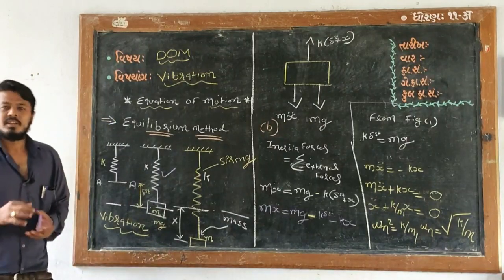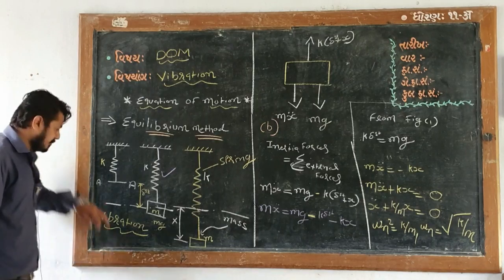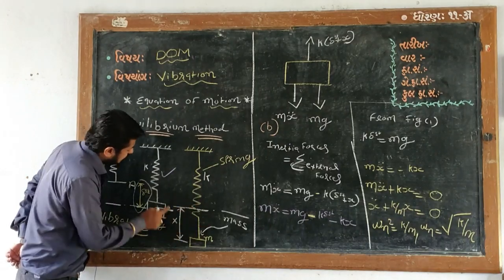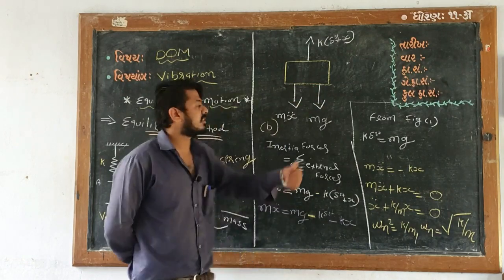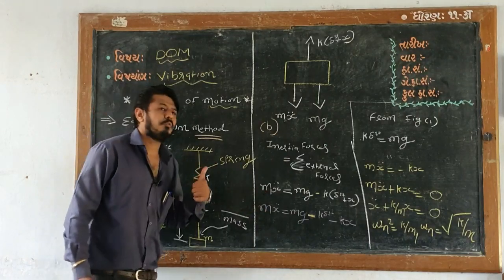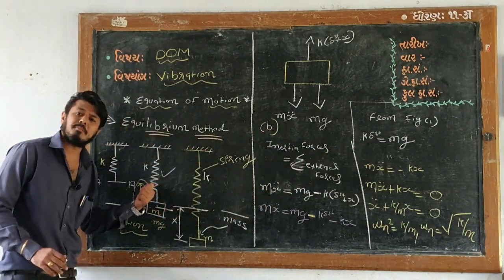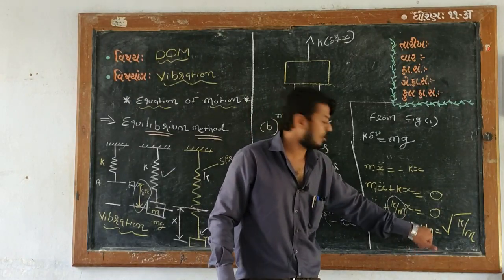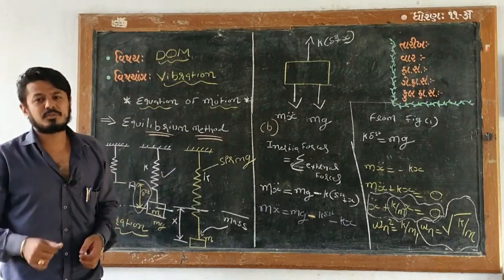EQUATION OF MOTION OF VIBRATION BY EQUILIBRIUM METHOD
DETERMINE THE NATURAL FREQUENCY OF VIBRATION.